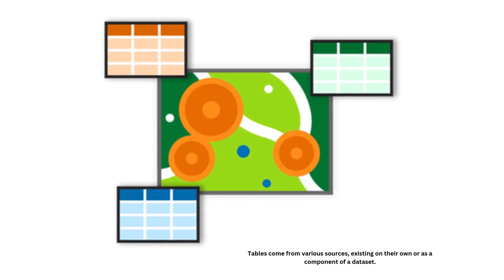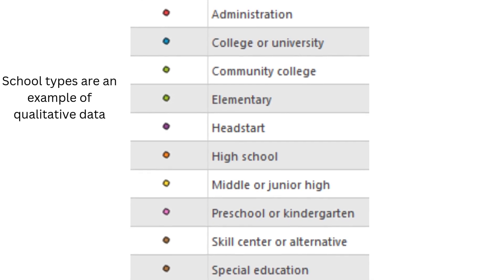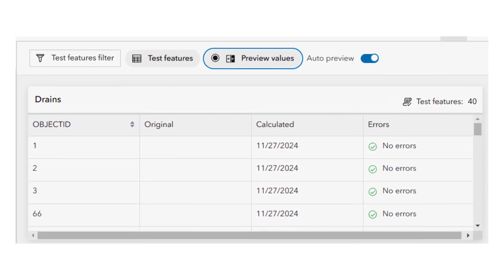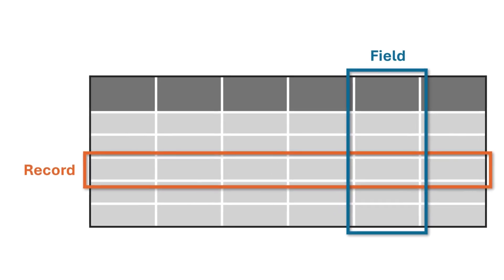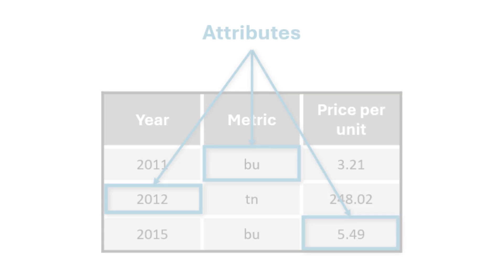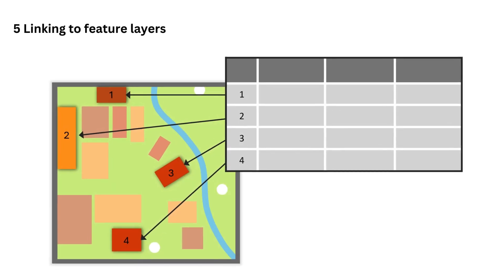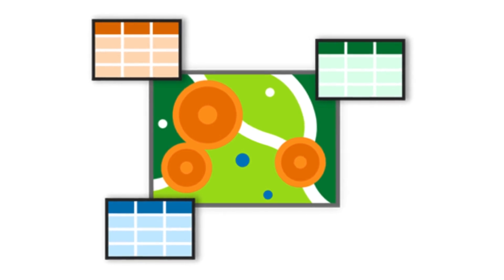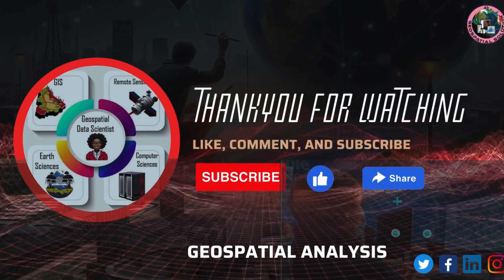ArcGIS Online: Working with Tables and Attributes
Tabular information is the basis of geographic features. Tables can enhance maps by providing ways to store, visualize, query, and analyze data. In this course, you will learn how to use tabular data sources in ArcGIS Online and Map Viewer to explore spatial and nonspatial attributes, modify table components, and perform common field management operations.